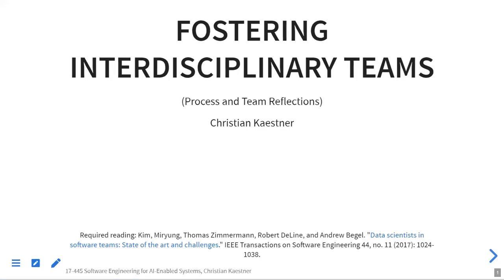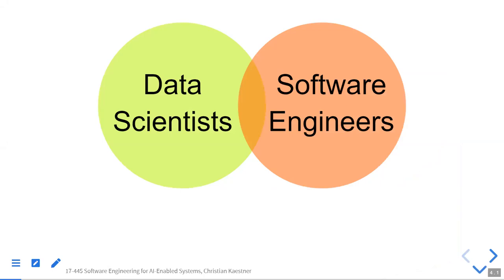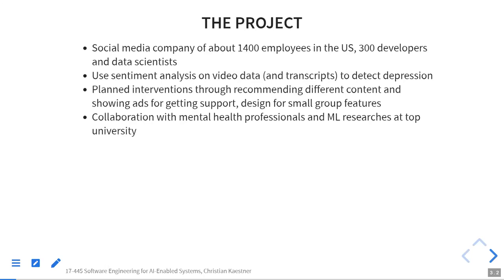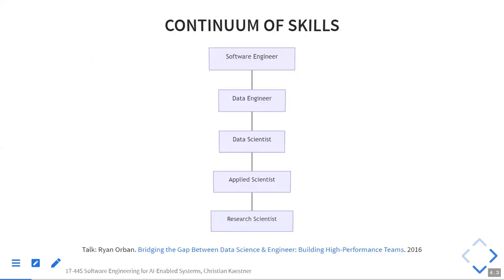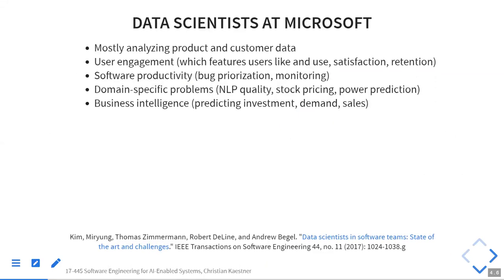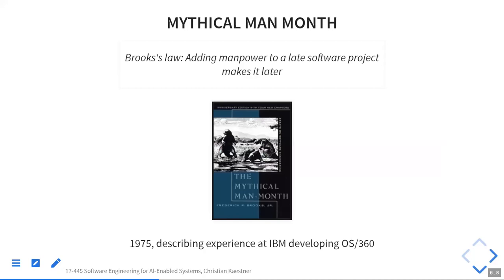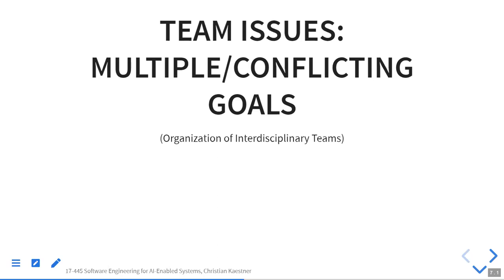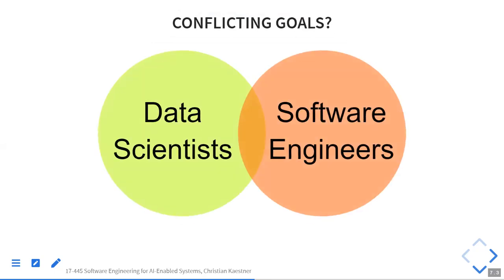SE4AI: Fostering Interdisciplinary Teams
Replacing unicorns by interdisciplinary teams: Building AI-enabled systems requires expertise and team members with diverse roles. Discusses data science, software engineering and other roles, team structures and strategies, as well as common team dysfunctions (communication overhead, conflicting goals, groupthink, social loafing) and ways to mitigate them.

21st lecture of the Carnegie Mellon course "17-445/645 Software Engineering for AI-Enabled Systems", Summer 2020